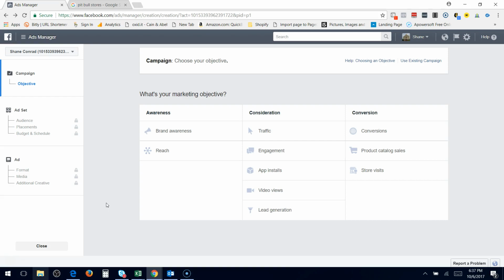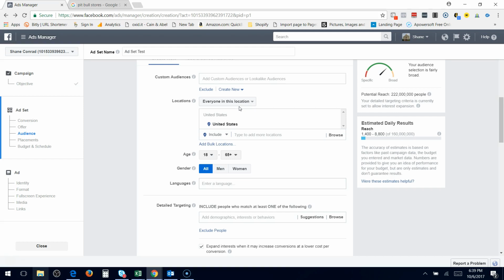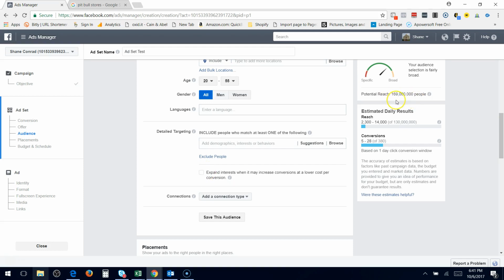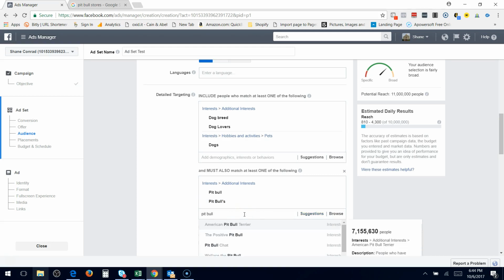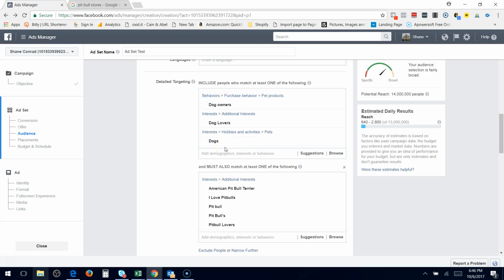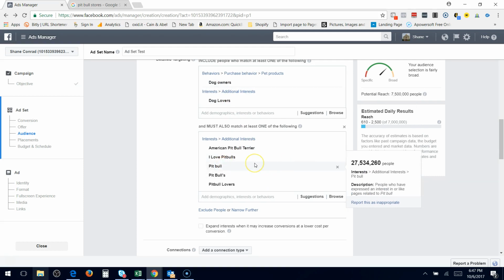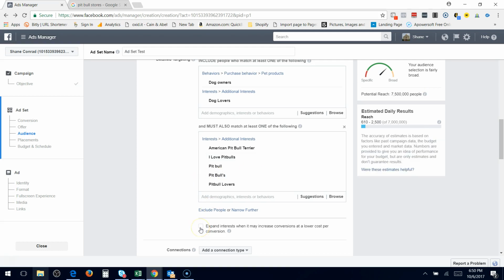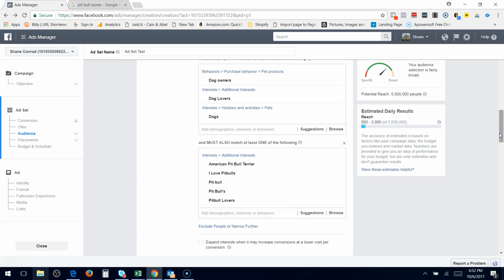FINALLY! Facebook Targeting Made Simple! Video 2 of 2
Facebook targeting is always suggested to be so difficult. Well, I won't lie, it's not easy..but it is definitely not hard either. Let's dive into ways to help you nail down that perfect audience.

 There is no selling. No fake 'guru' B.S. Just straight knowledge in an attempt to help YOU make MONEY!
Build Your Empire Today!
Answering all your Q&A and also talking about sorting great products!